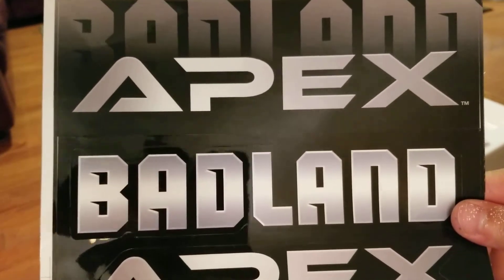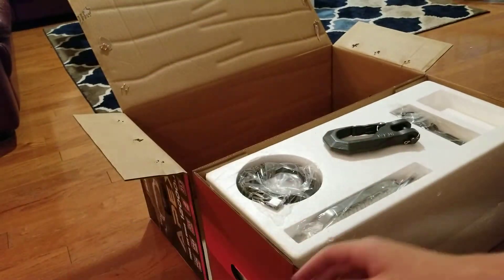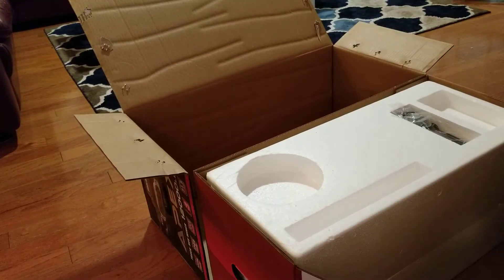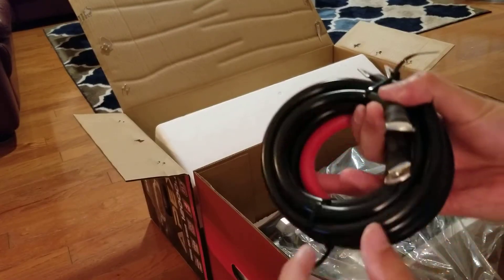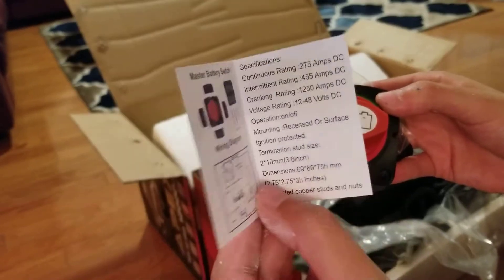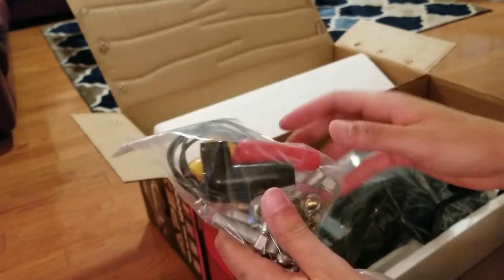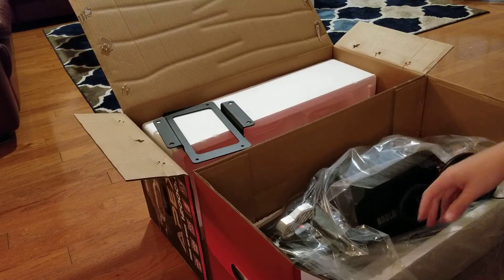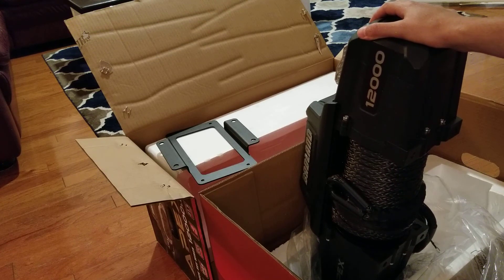Harbor Freight Badlands Apex Winch Unboxing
Just picked this winch up from HF, it was on sale for $100 off, so check out price was $499.00+ tax.

I got over what all is included in this box!